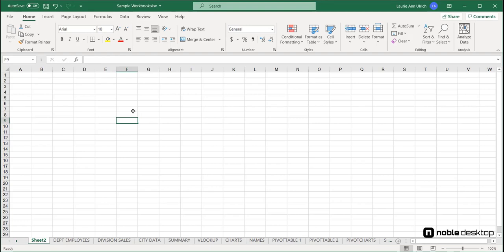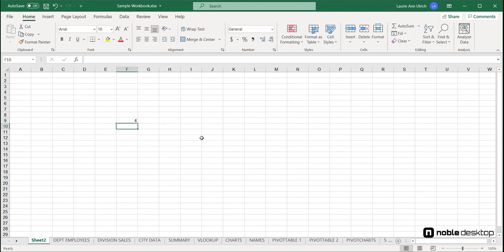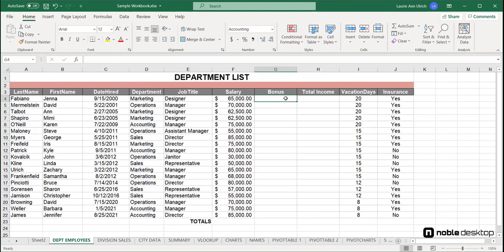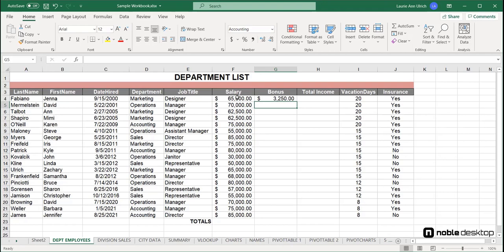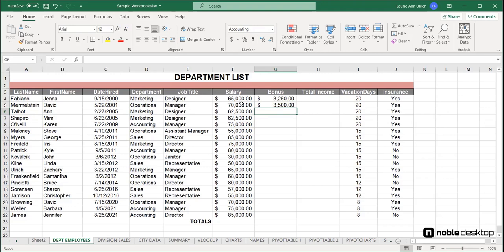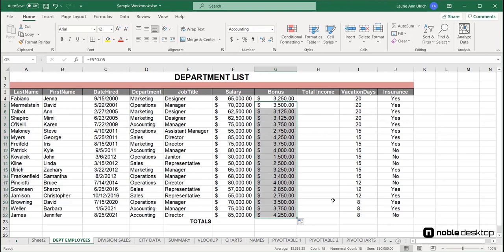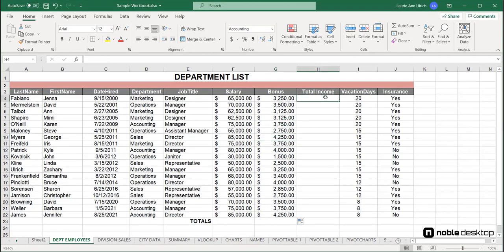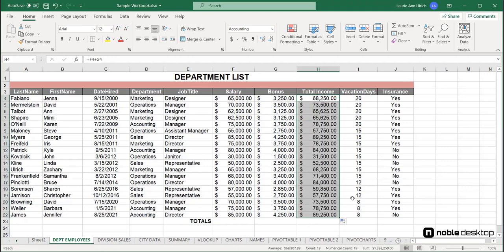Excel Video Tutorial: Performing a Simple Calculation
Learn how to perform a Simple Calculation.